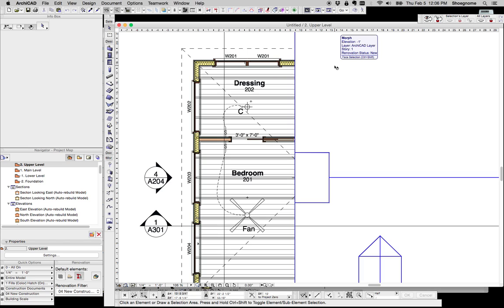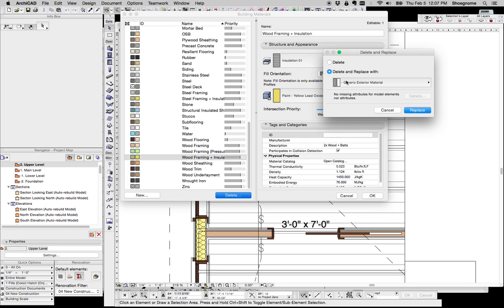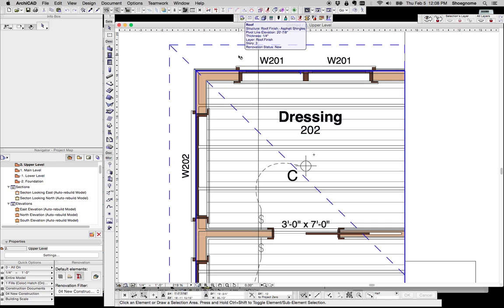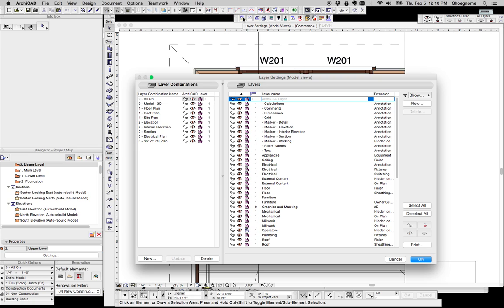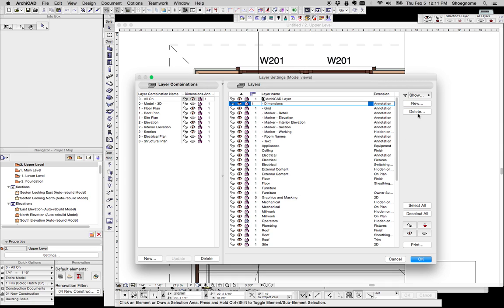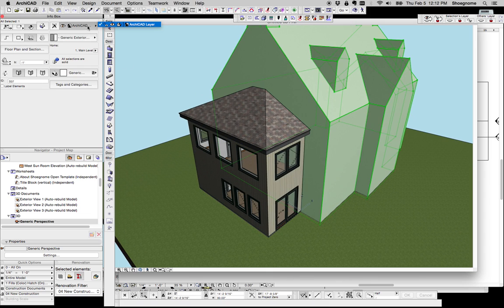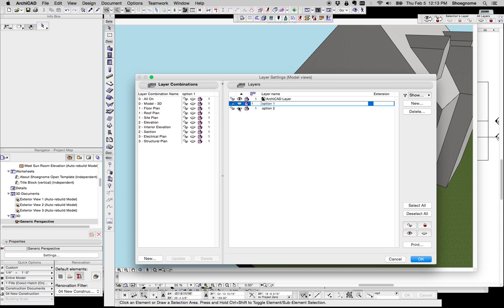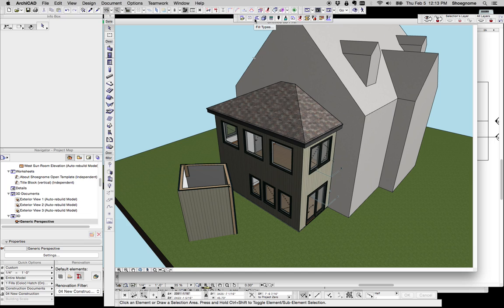ArchiCAD Tutorial #45: Deleting Attributes and the One Layer Model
In this video I show you how to quickly delete and replace Attributes (Layers in this case) in an ArchiCAD file. The goal is to create a model with simplified Attributes (or one simplified Attribute) so that you can more easily explore design options, etc. Well...design options that are made easier by simplified Attributes.